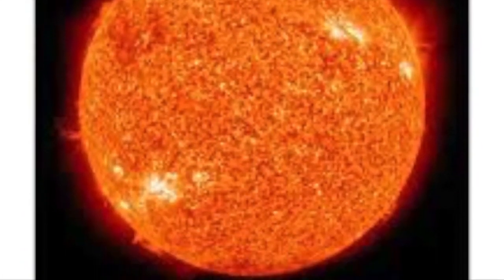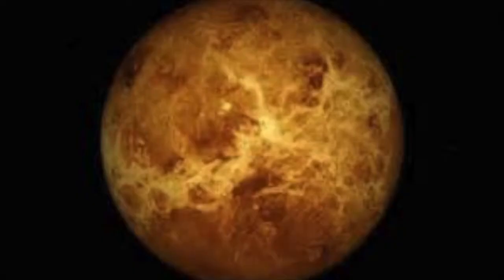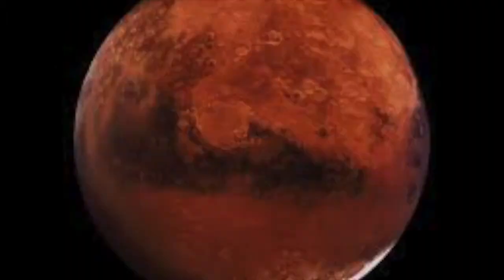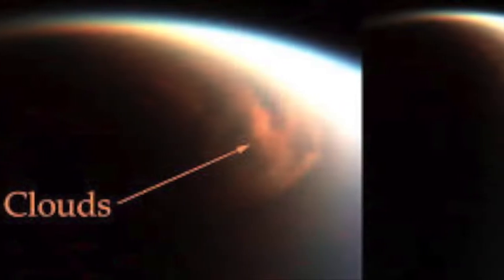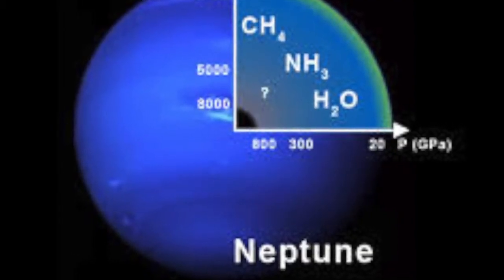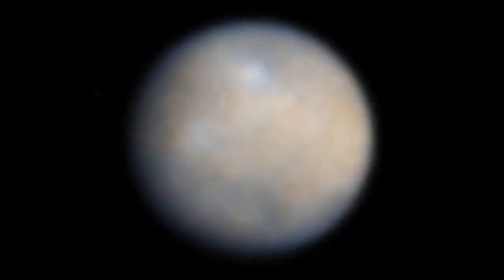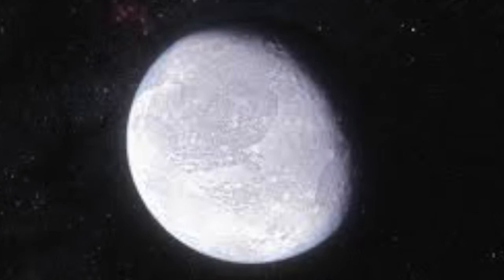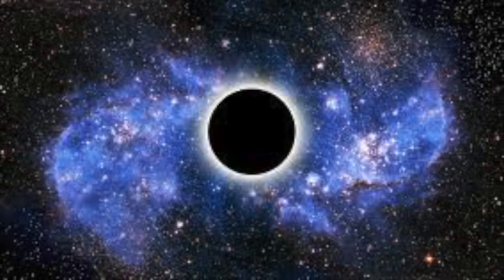Solar System-AK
This video is about planets2